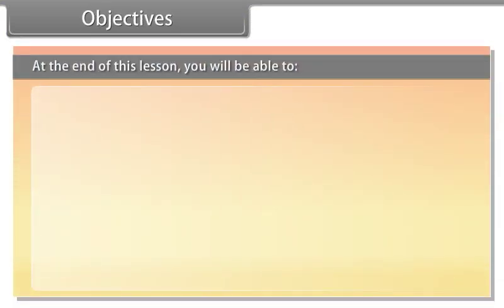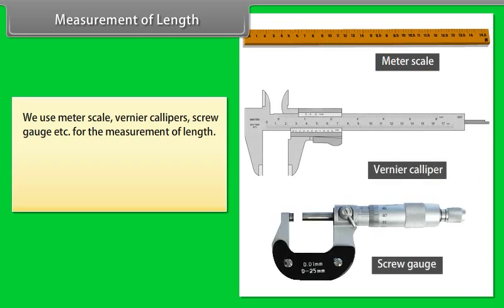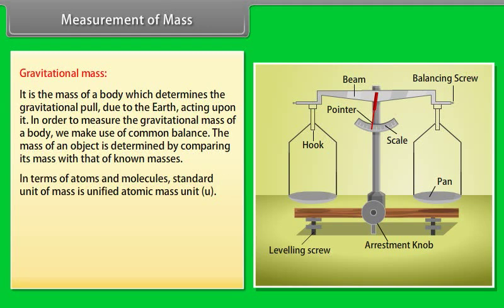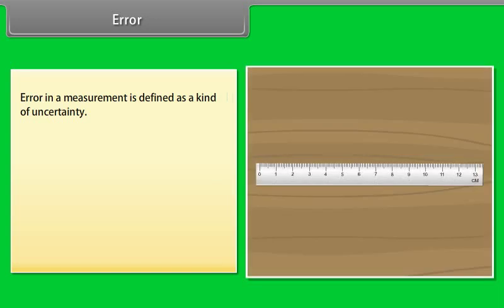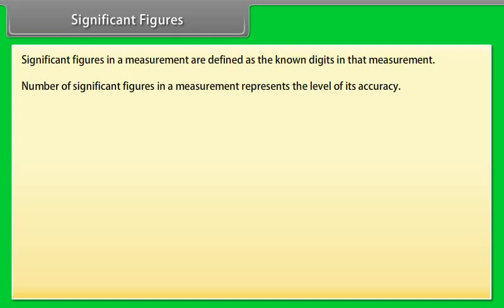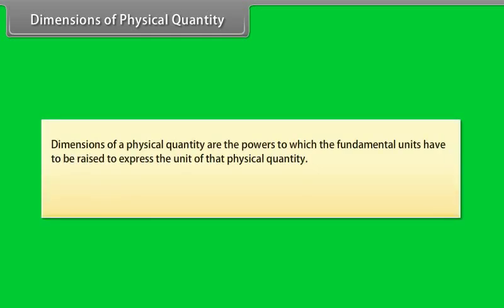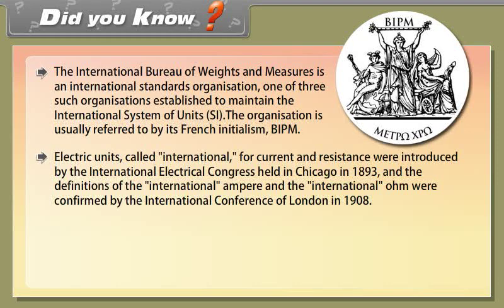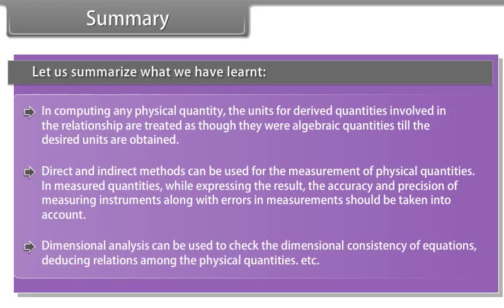class 11 physics ch 1 Units and Measurement